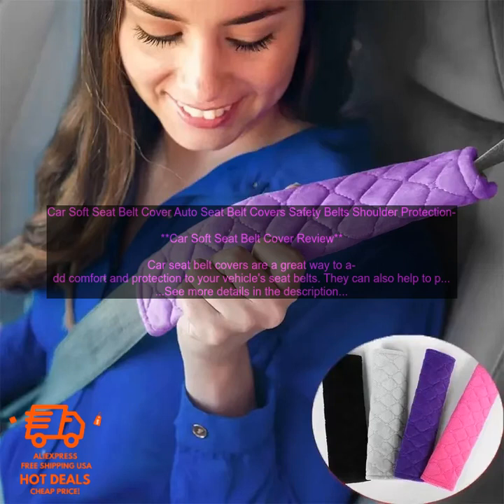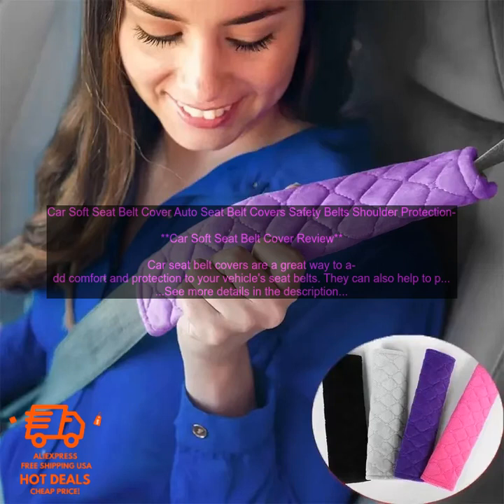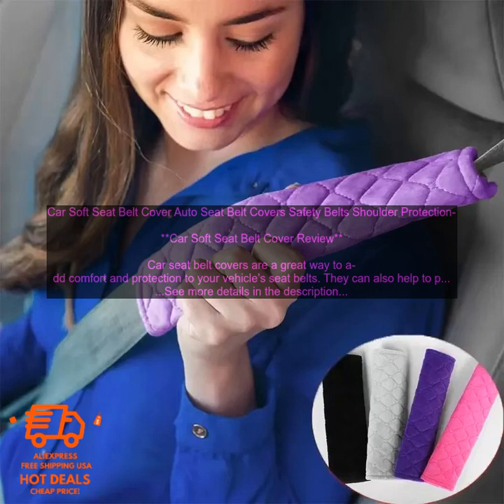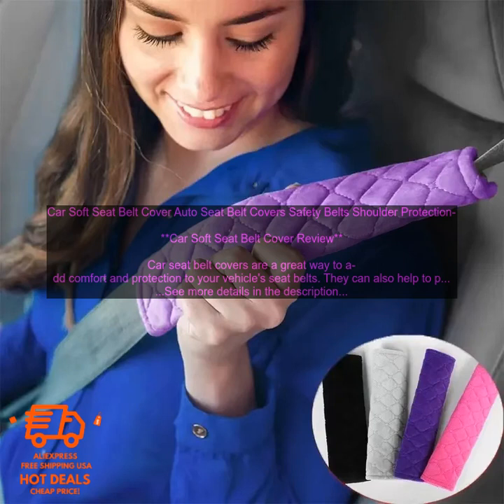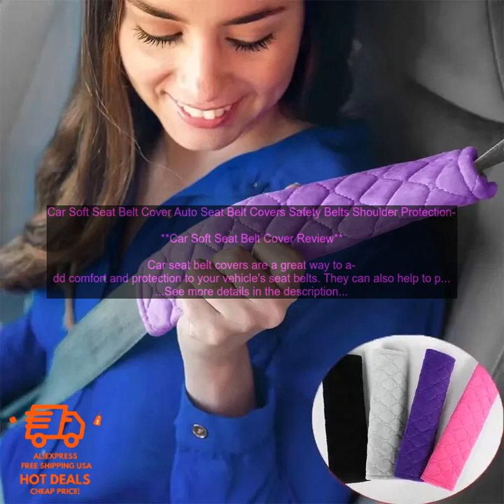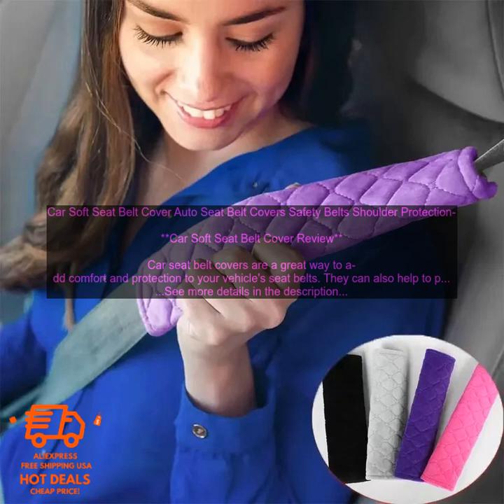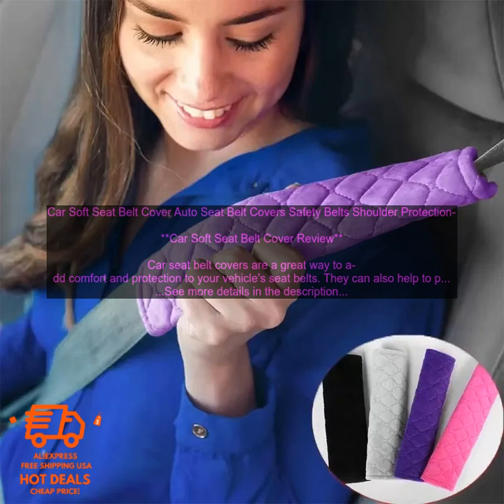1005005163136009 Car Soft Seat Belt Cover Auto Seat Belt Covers Safety Belts Shoulder P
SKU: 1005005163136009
Car Soft Seat Belt Cover Auto Seat Belt Covers Safety Belts Shoulder Protection With Warm Plush Auto Interior Accessories
**Car Soft Seat Belt Cover Review**

Car seat belt covers are a great way to add comfort and protection to your vehicle's seat belts. They can also help to prevent your seat belts from becoming worn or damaged.

There are many different types of car seat belt covers available on the market, but one of the most popular options is the soft seat belt cover. These covers are made from a soft, plush material that helps to cushion your shoulders and prevent them from rubbing against the seat belt. They also come in a variety of colors and styles, so you can find one that matches your car's interior.

In addition to providing comfort, car seat belt covers can also help to protect your seat belts from wear and tear. The soft material helps to prevent the seat belts from becoming frayed or damaged, which can extend their lifespan.

If you're looking for a way to add comfort and protection to your vehicle's seat belts, a soft seat belt cover is a great option. They're available in a variety of colors and styles, and they can help to prevent your seat belts from becoming worn or damaged.

**Benefits of using a car soft seat belt cover:**

* **Comfort:** Soft seat belt covers can help to cushion your shoulders and prevent them from rubbing against the seat belt. This can be especially helpful for long drives or for people who have sensitive skin.
* **Protection:** Soft seat belt covers can help to protect your seat belts from wear and tear. The soft material helps to prevent the seat belts from becoming frayed or damaged, which can extend their lifespan.
* **Style:** Car seat belt covers come in a variety of colors and styles, so you can find one that matches your car's interior.

**How to choose a car soft seat belt cover:**

When choosing a car soft seat belt cover, there are a few things you'll want to consider:

* **Material:** The material of the seat belt cover is important for both comfort and protection. Look for a cover that is made from a soft, plush material that will not irritate your skin.
* **Fit:** The seat belt cover should fit snugly around the seat belt, but not too tightly. It should also be easy to put on and take off.
* **Color and style:** Choose a seat belt cover that matches your car's interior. You can find seat belt covers in a variety of colors, patterns, and designs.

**Where to buy a car soft seat belt cover:**

Car soft seat belt covers are available at a variety of retailers, including online retailers, auto parts stores, and department stores. You can also find them at some car dealerships.

**Price:** Car soft seat belt covers typically range in price from $10 to $20. The price will vary depending on the brand, material, and features of the cover.

**Final thoughts:**

Car soft seat belt covers are a great way to add comfort and protection to your vehicle's seat belts. They're available in a variety of colors and styles, so you can find one that matches your car'
car
 cover
 safety belts
 shoulder
 protection
 warm
 plush
 auto
 interior
 accessories